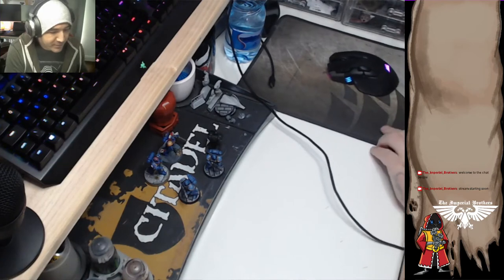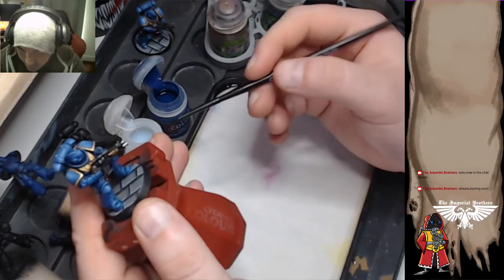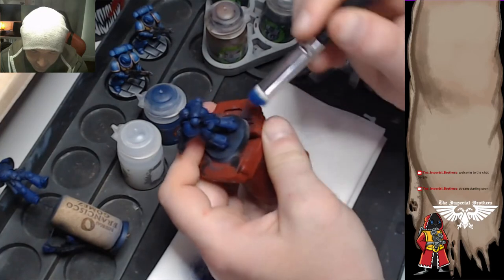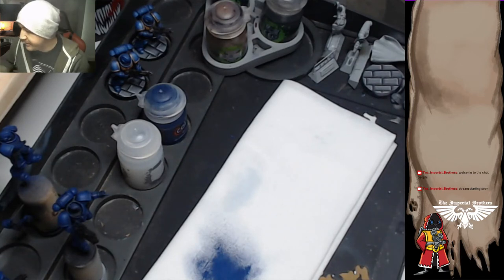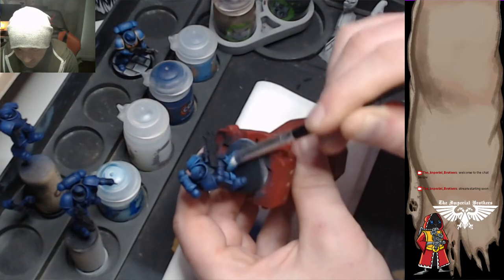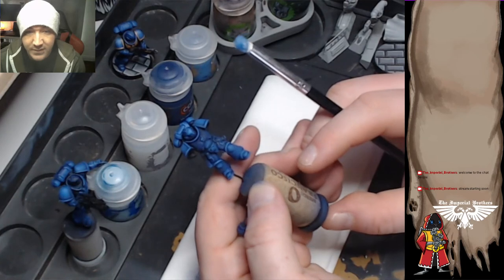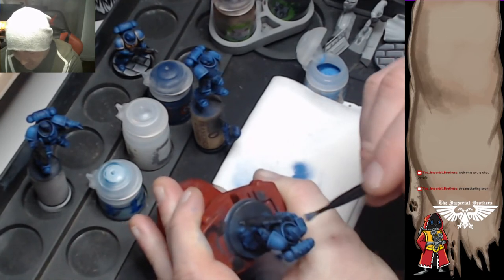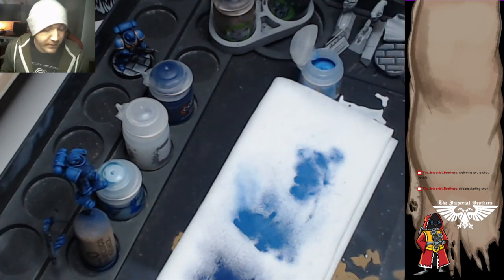How to Paint, Warhammer, The Imperial Brothers. Grimdark Style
Hi foke's Hope all is well. We are studying the Grimdark versin without using oils. So if you would like to follow along feel free to join in anytime. thank you for dropping by.

If you would like to catch us live on twitch. Every Wednesday @7:30pm GMT
New schedule To come soon where we are going to be going live 3 times a week. So that means 3 videos uploaded 3 times a week as well.
Then Drop me a message with you'er email, Thank you.
A massive thank you to Cobalt Keep who decided to send out some lovely display cases. I would highly recomend checking them out, as they are amazing cases for travel and display.

The_Imperial_Brother's#0139

All Musice content can be found at these links

The somber ambiance of the Fortress Monastery.
Music composed by Cloud Of Judgement.